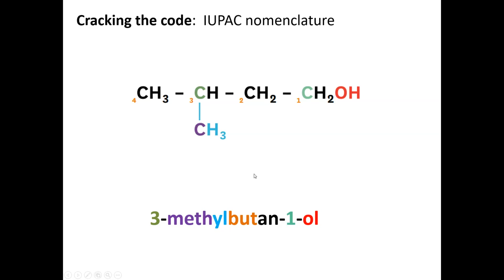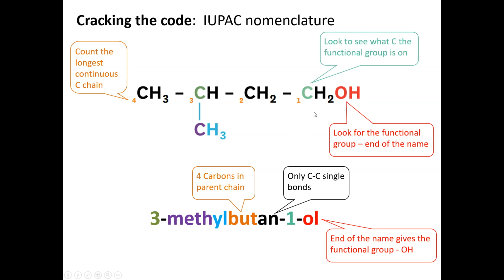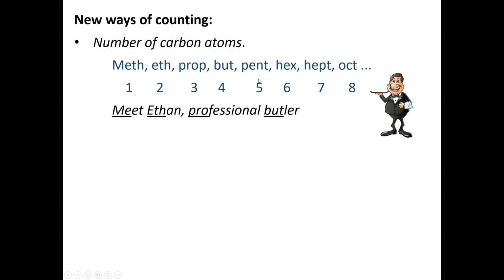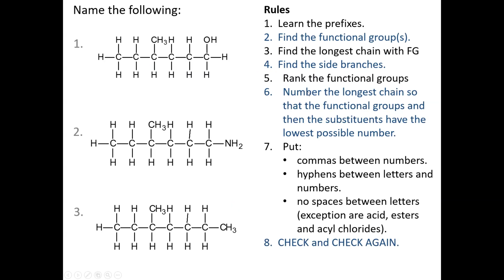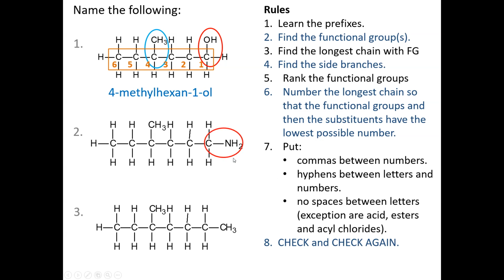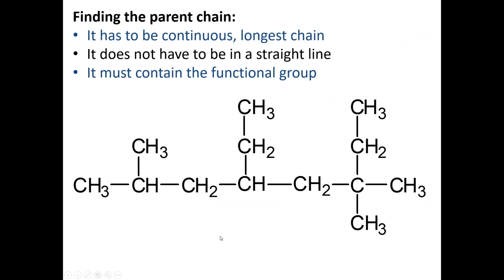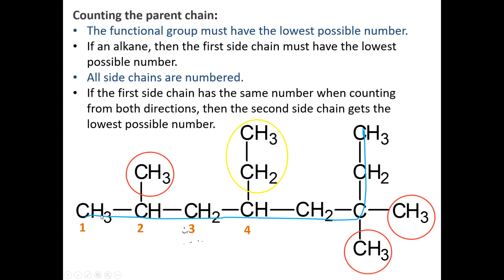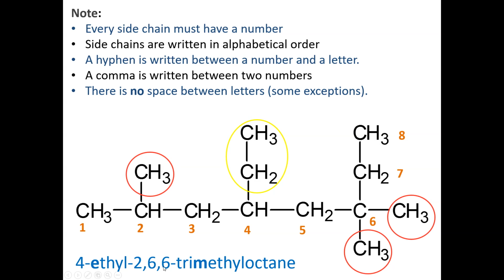Cracking the organic nomenclature code